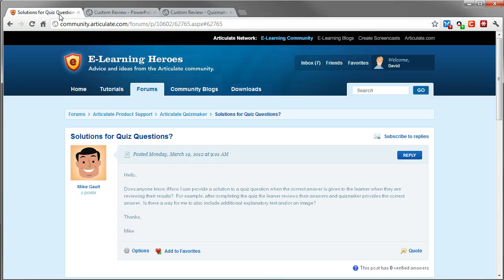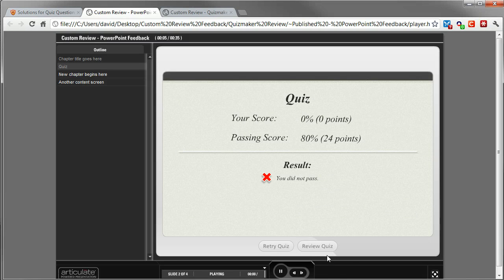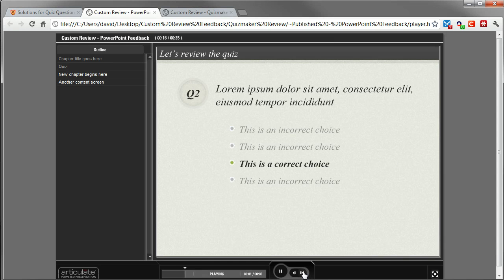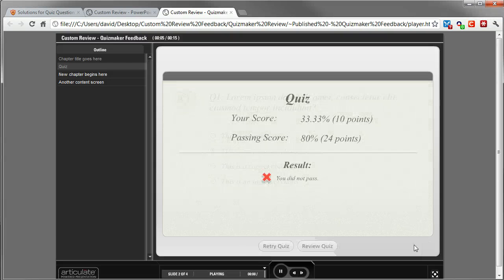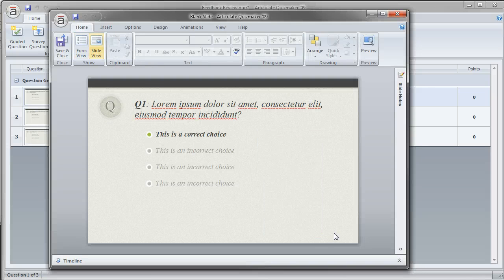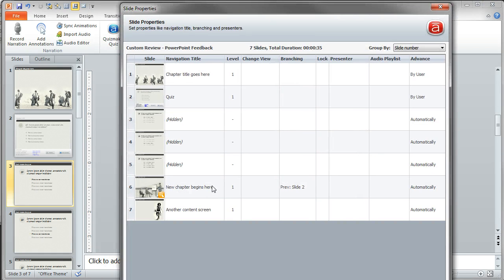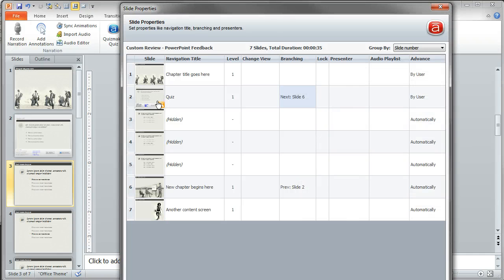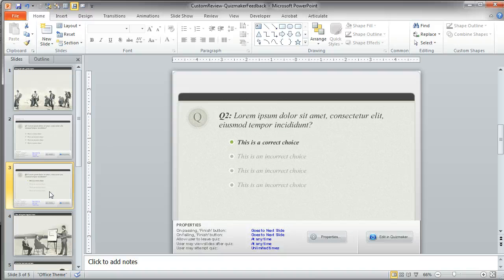How to customize quiz review slides as separate, hidden slides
How to customize quiz review slides as separate, hidden slides. Forum thread